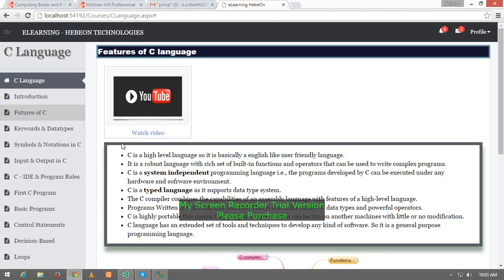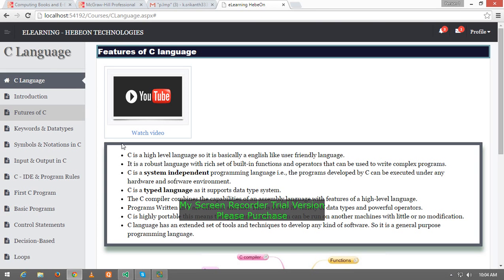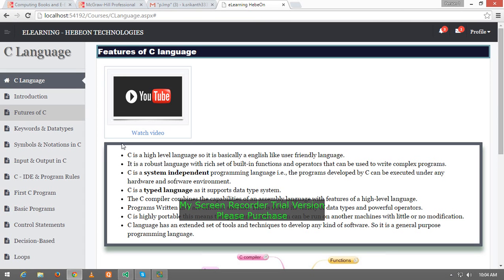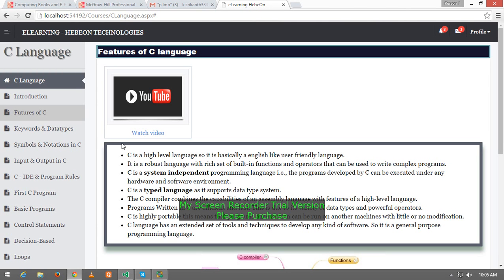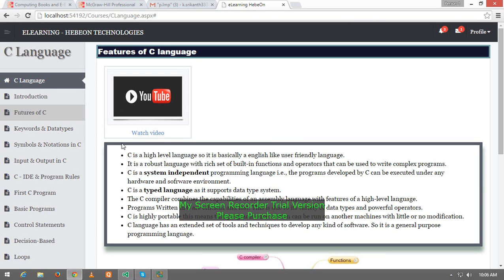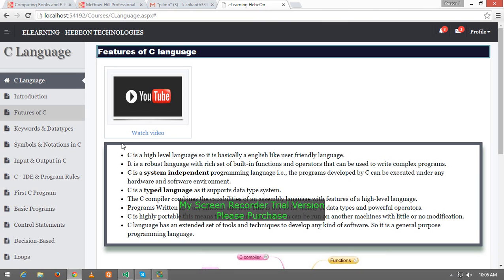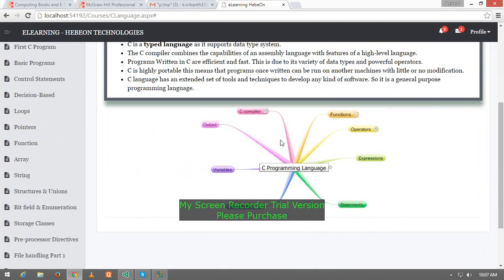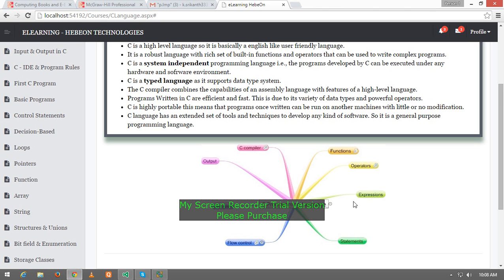3 Features of C language